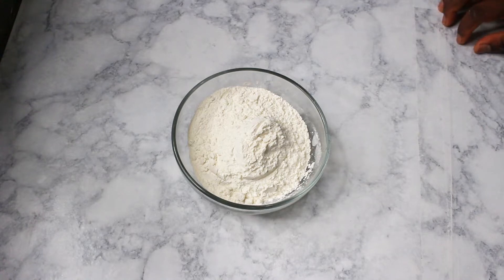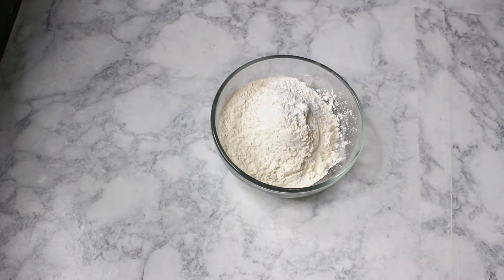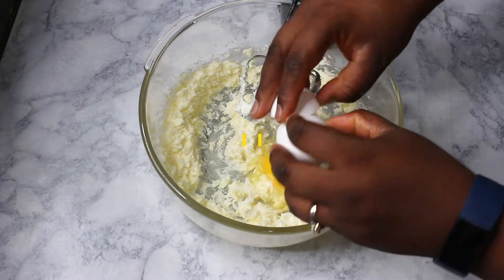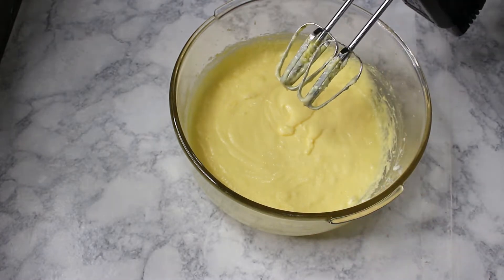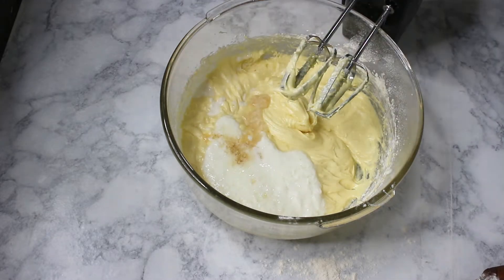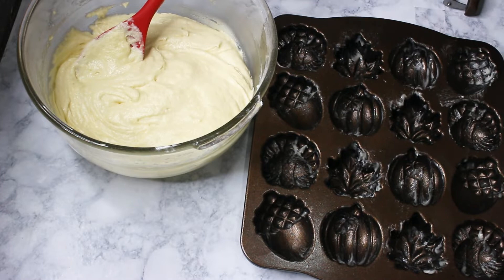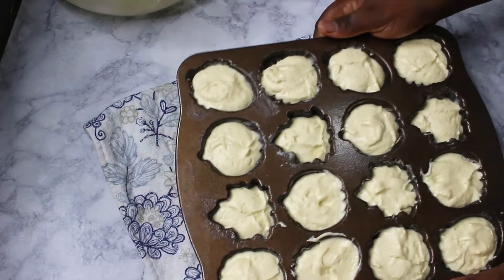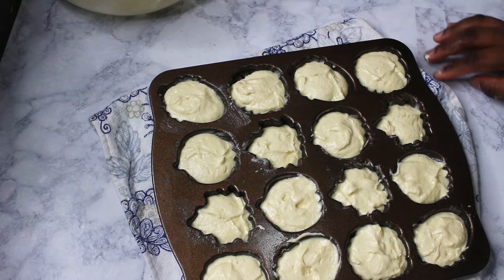Vanilla Cakelet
How to make cute  vanilla cakelet